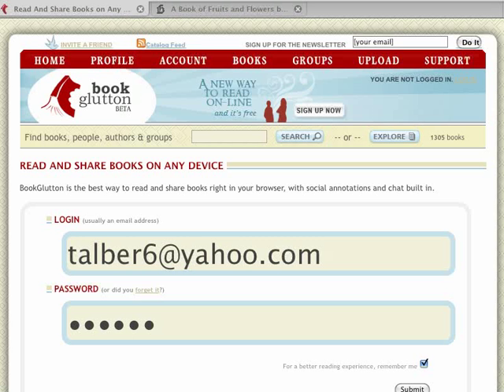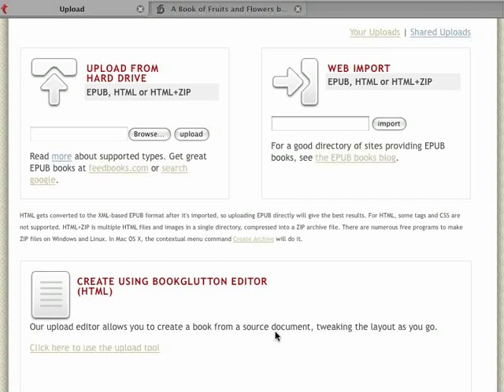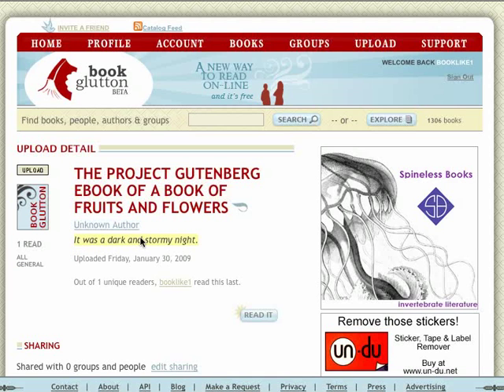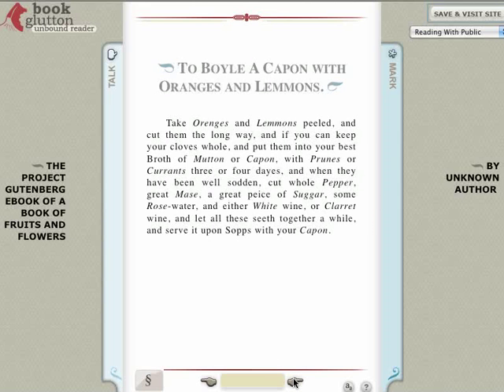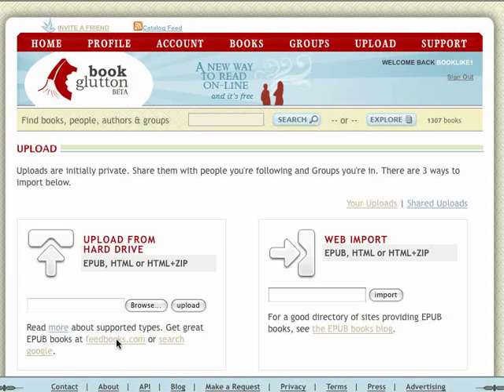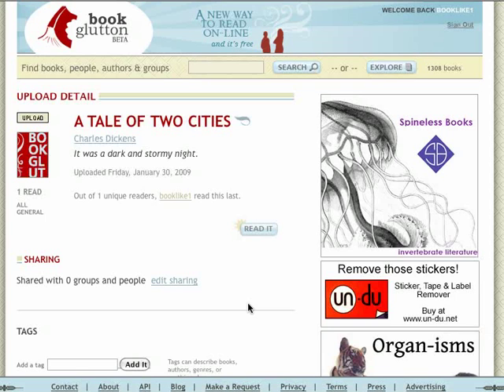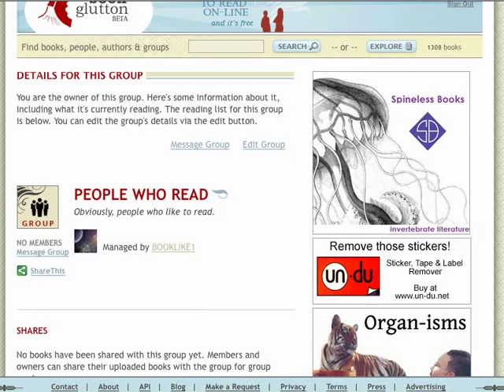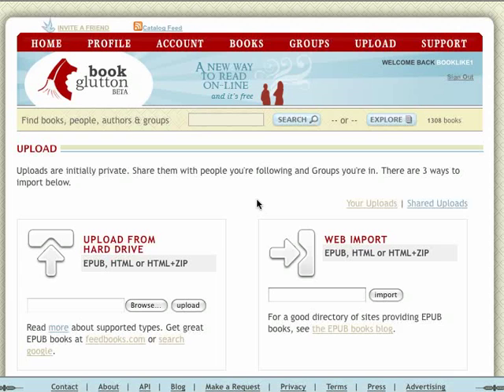BookGlutton's Sharing - for People and Groups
BookGlutton has introduced private sharing! Now when you upload something you can keep it private, but share it with the people you're connected to and the groups you're in. This video walks you through the different ways to import  (url import, epub upload, etc), how to share it with friends, and how to create and share with a group.